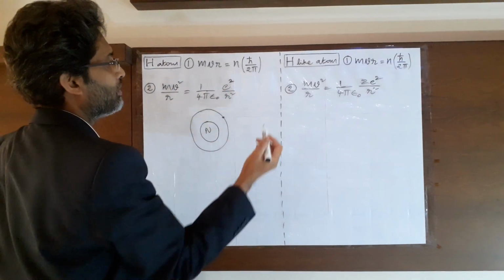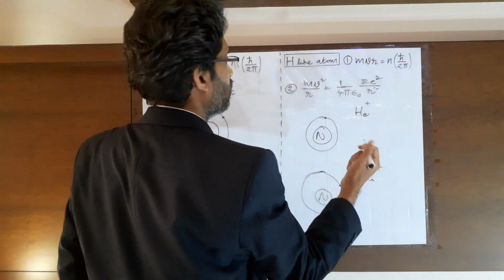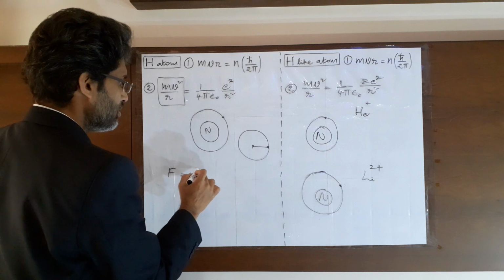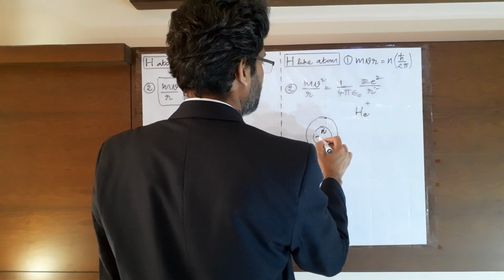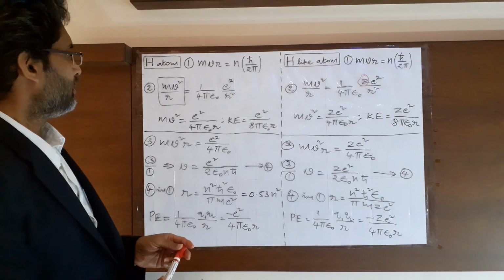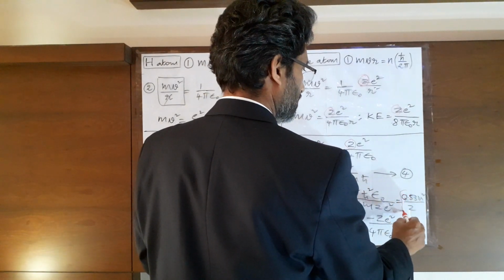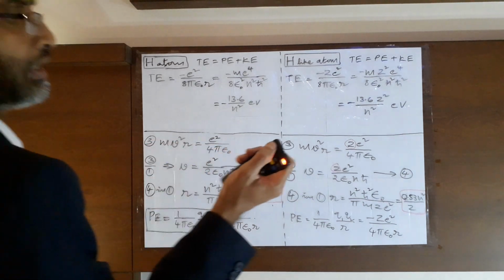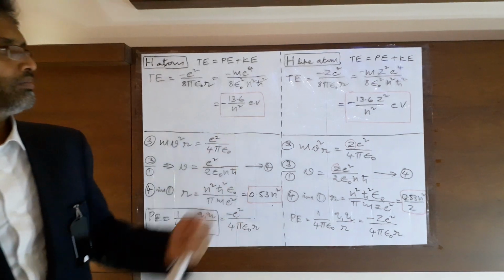j class free online coaching for IIT-JEE 7981951141